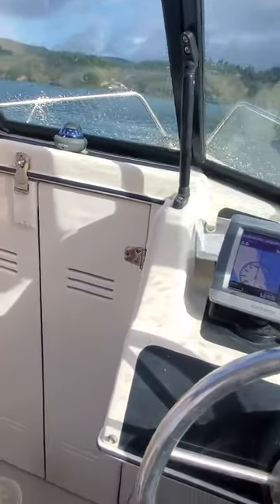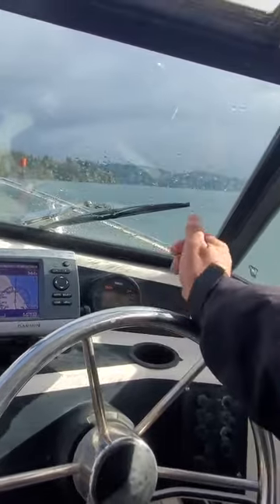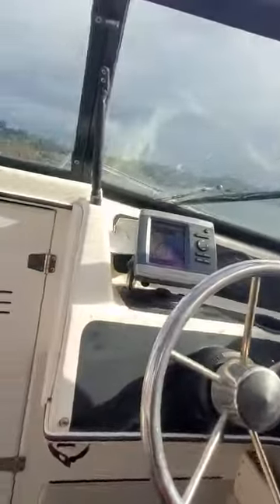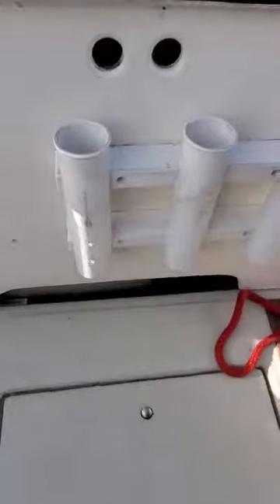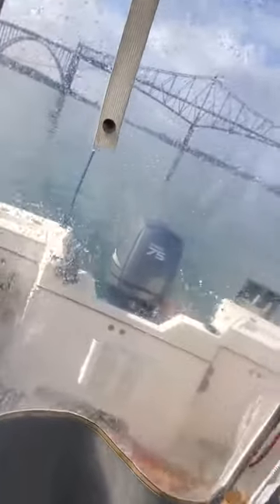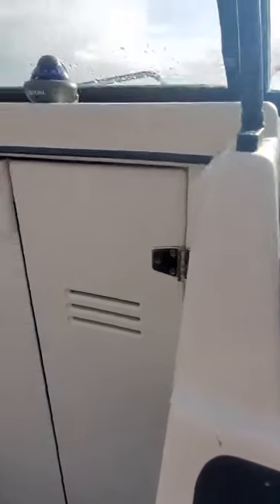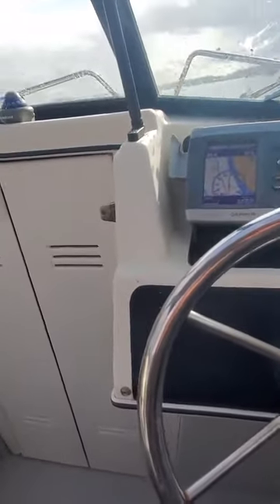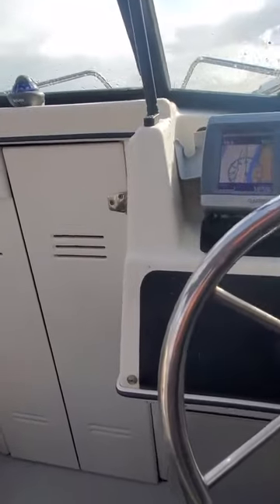1511 arima chaser 1996 nice boat